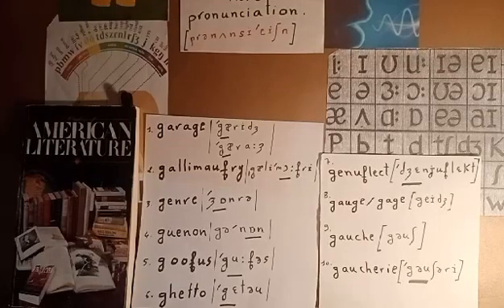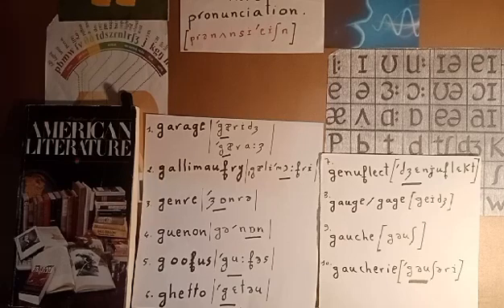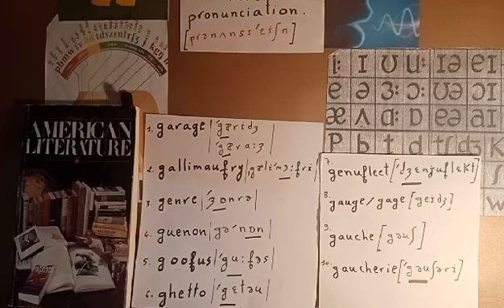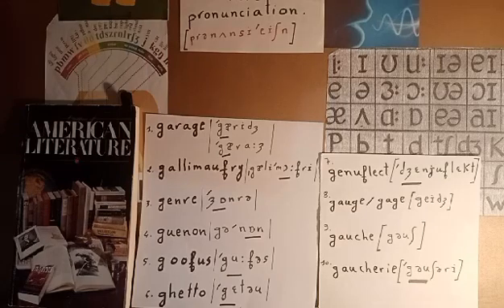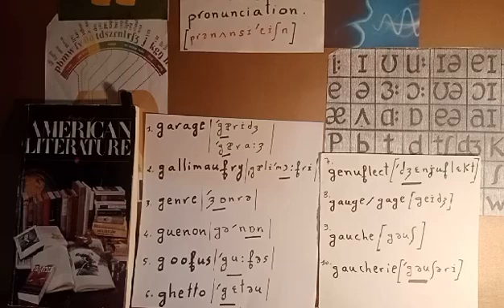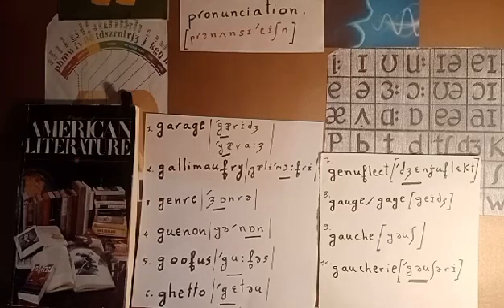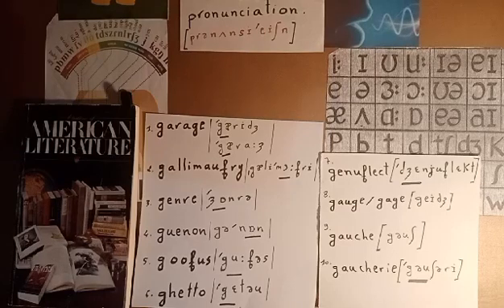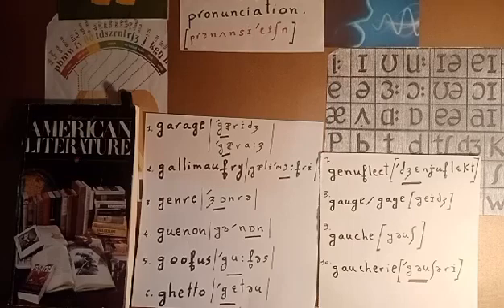Soundy Sounds, I dare you mispronounce : garage, gallimaufry, gaucherie,ghetto, guenon, ever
syllable division, stress location facilitate words pronunciation